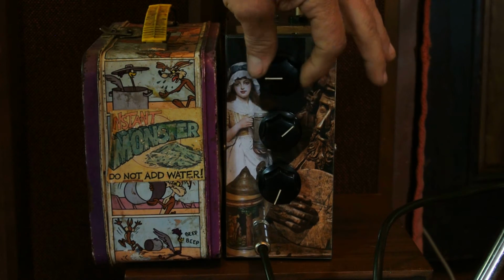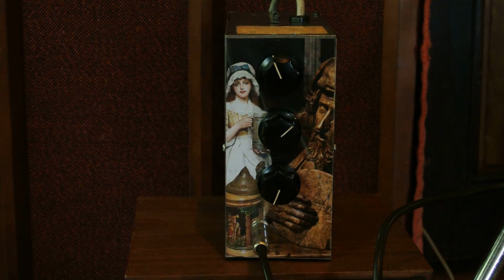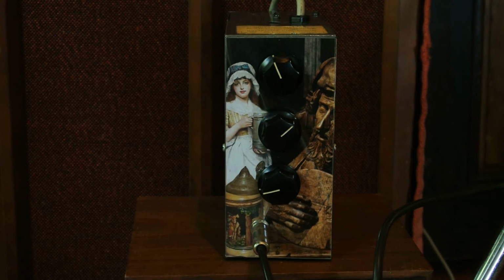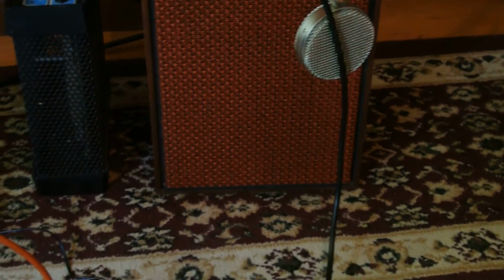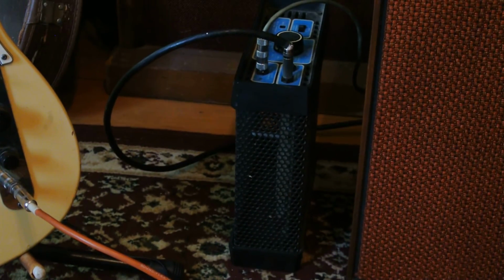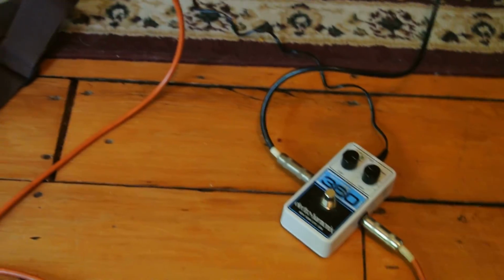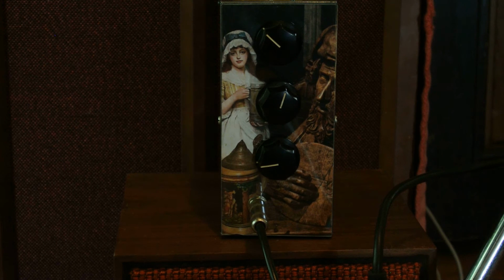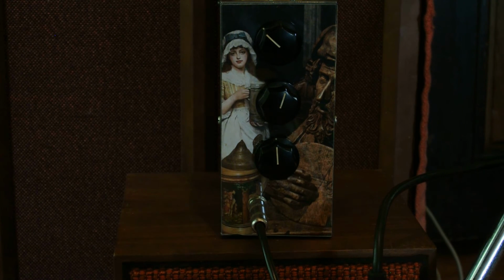SoaringTortoise Electronics UpperClassman 5 Watt All-Tube Lunchbox-style Guitar Amp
Demonstration of the SoaringTrotoise Electronics UpperClassman 5 watt, all-tube, lunchbox-style guitar amp head made from 100% recycled materials. In this video the Upperclassman is paired with the SoaringTortoise Brady Bunch Special 8" speaker cab. The guitar is a very lower classman Japanese made Aria tele copy from the 1970s. The Upper classmen has a tube compliment consisting of one 6V6 power tube, one 12AX7 preamp tube, and a 6X4 rectifier tube. Available Now!